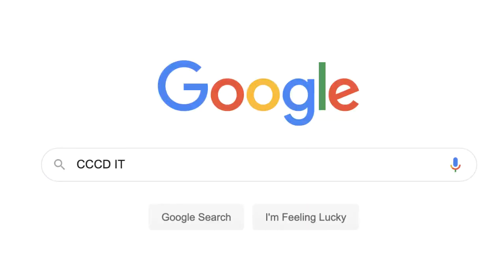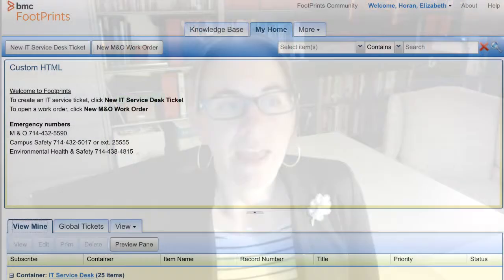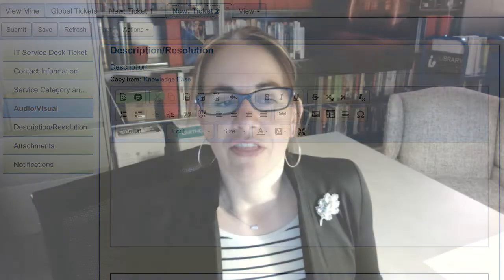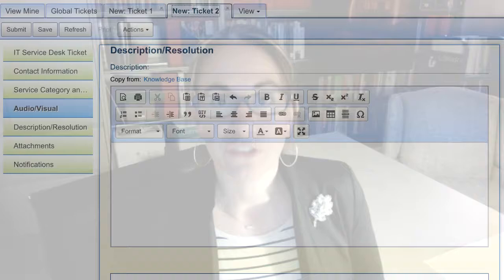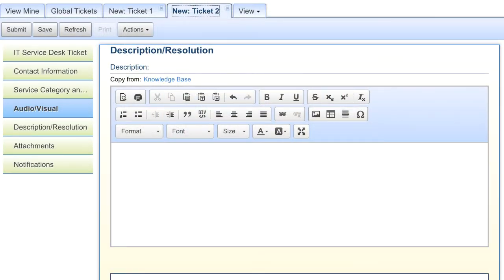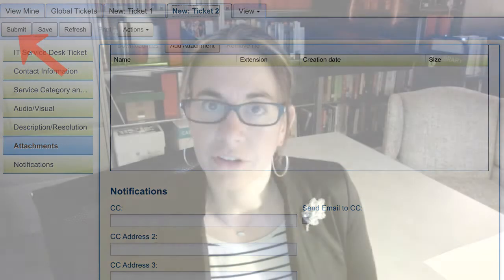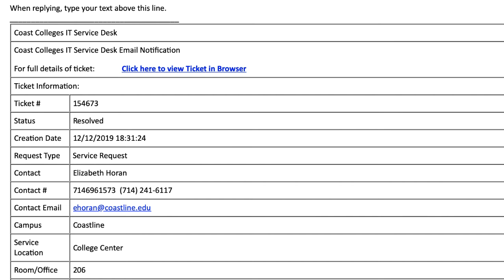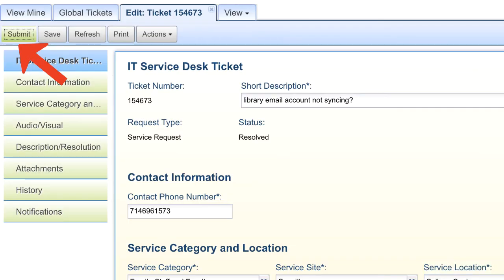How to submit IT tickets for COAST Faculty and Staff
Smarter not harder. Effective ways to submit COAST District IT help desk tickets for faculty and staff and how to follow up with them. The trick is the IT Web Form.
The Coastline YouTube channel is run and maintained by Elizabeth Horan, Librarian at Coastline Community College.  Feedback and suggestions are welcome.